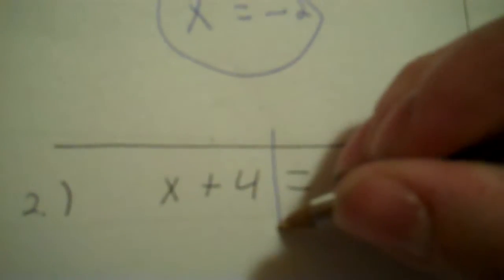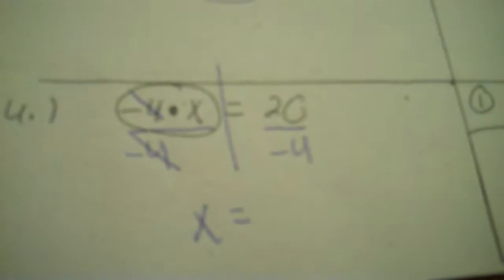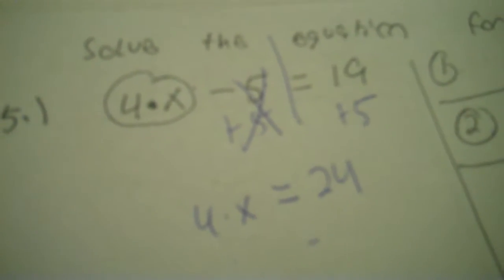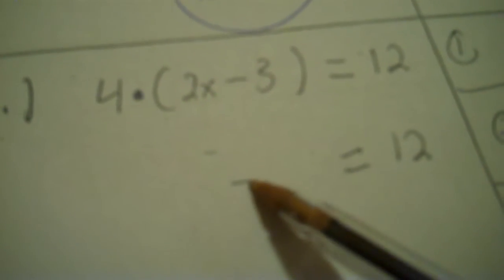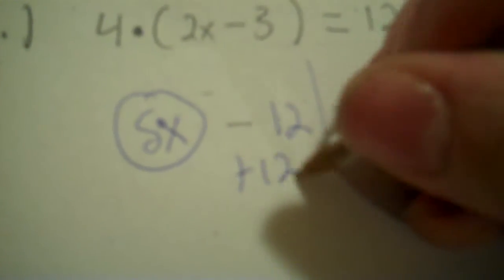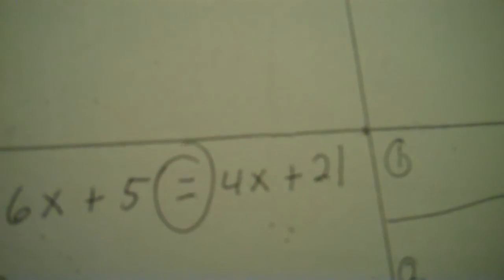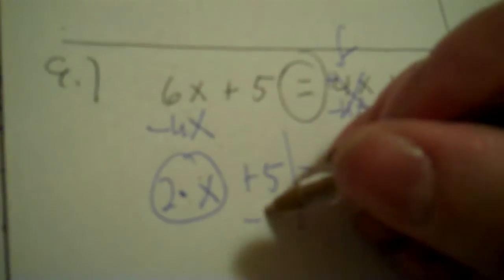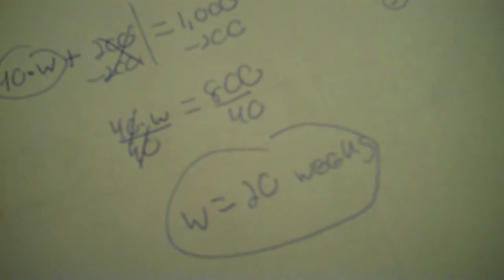EAM 11 10